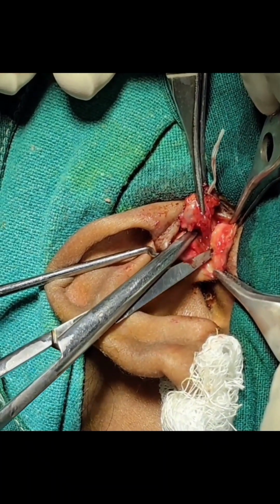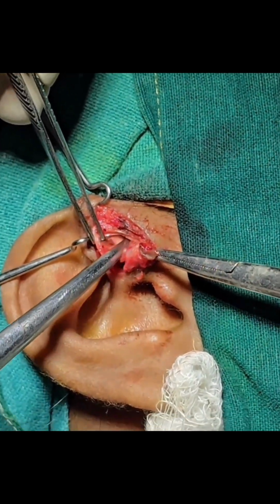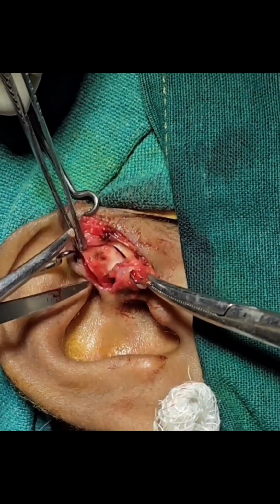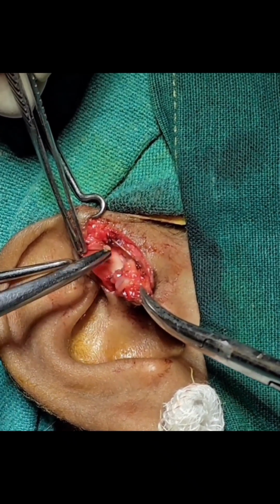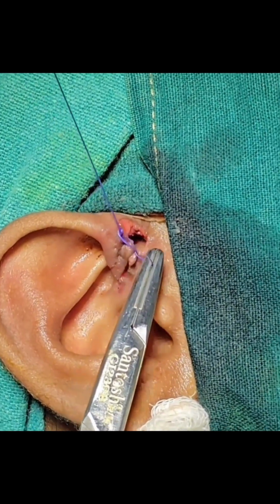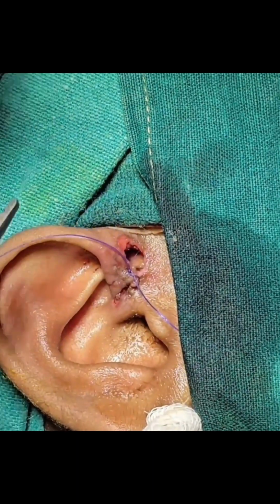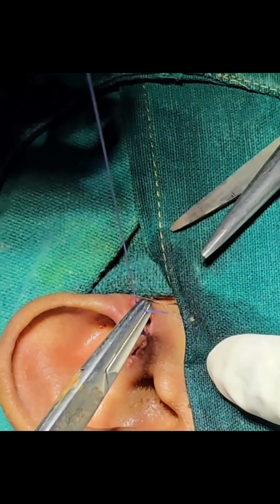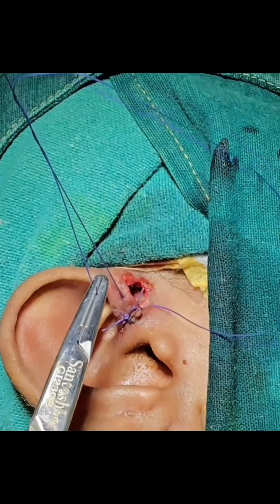Infected Double Preauricular Sinus | SRI RAMA ENT CARE CENTER | DR.SHAKUNTALA GHOSH